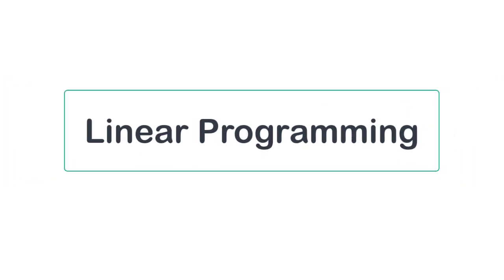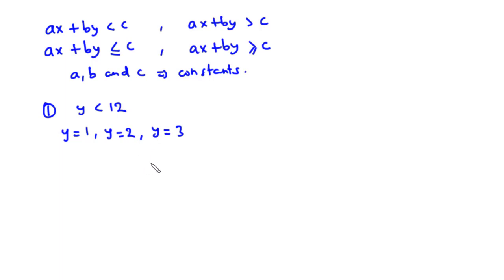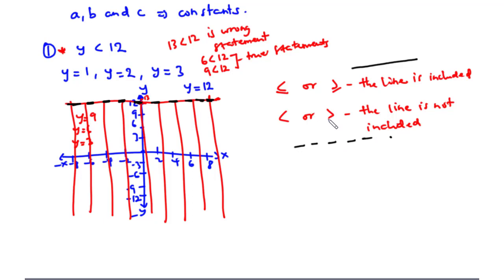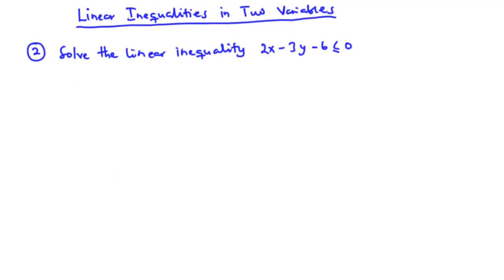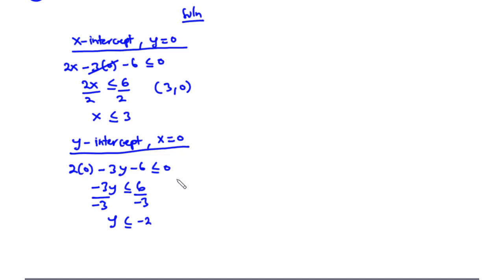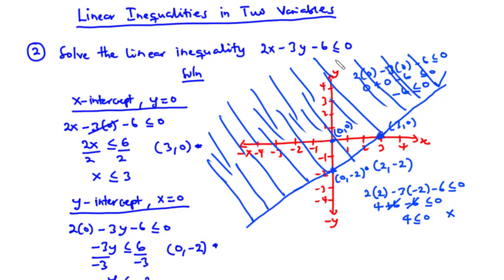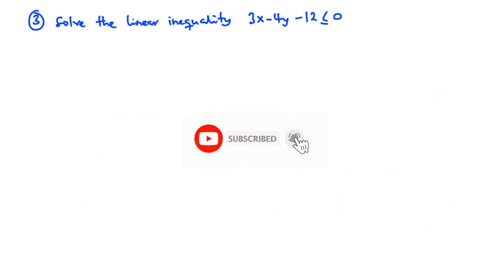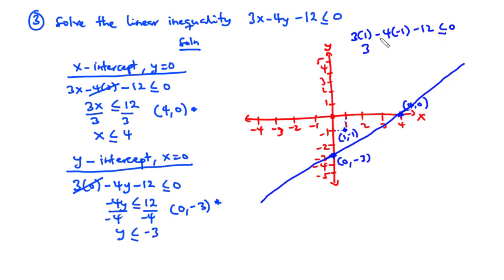Linear Programming and Inequalities in two variables | SHS 1 ELECTIVE MATH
SHS 1 ELECTIVE MATH | Linear Programming and Inequalities | Linear Inequalities in two variables.

Topic: Linear programming and Inequalities.

In this video, we are going to start a new topic - Linear Programming.
We are going to talk about linear inequality in two variables x and y. Linear inequalities of two variables x and y can be expressed in the form;
ax + by is greater than c or ax + by less than to c
ax + by greater than or equal to c or ax + by less than or equal c
where a, b and c are constants

A solution to an inequality is any pair of numbers x and y that satisfy the inequality. The rules for finding the solution set of a linear inequality are the same as those for finding the solution to a linear function.

In this video, we are going to solve three

Instagram: sir_john_skancityacademyhis video, we are going to solve three examples.